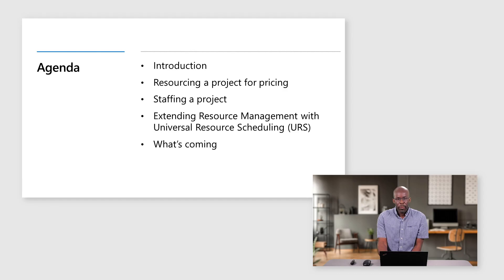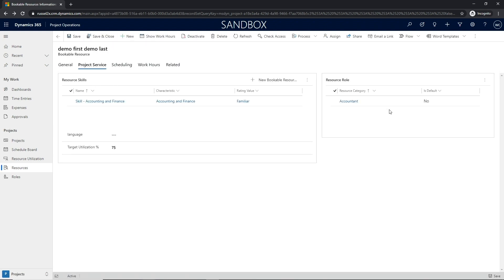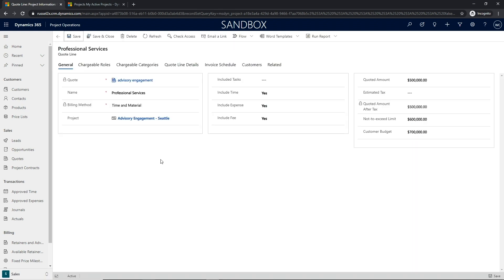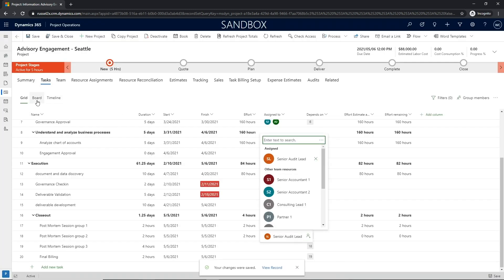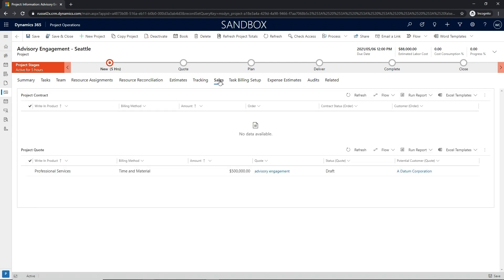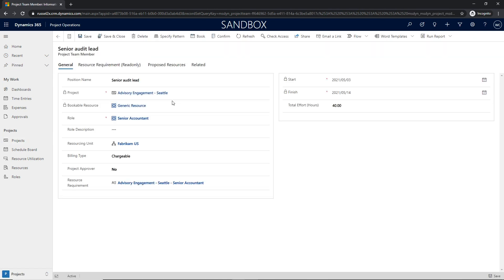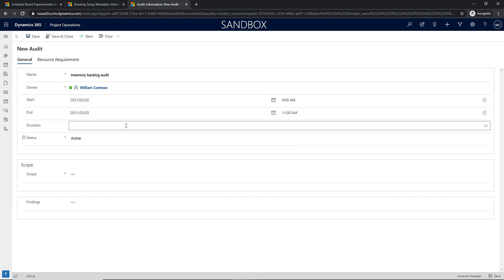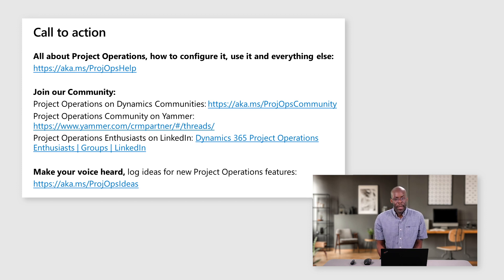Enhanced project management and resourcing capabilities in Dynamics 365 Project Operations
Accelerate project delivery with Microsoft Dynamics 365 Project Operation’s enhanced project management and resourcing capabilities. Learn about resourcing a project for pricing, staffing a project, extending resource management with Universal Resource Scheduling, and new improvements to project planning and task scheduling experiences.